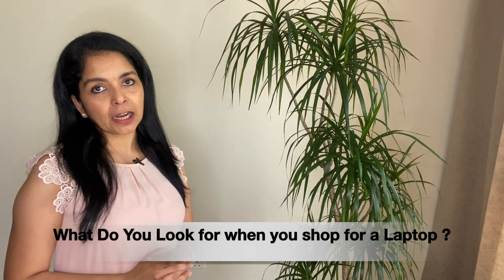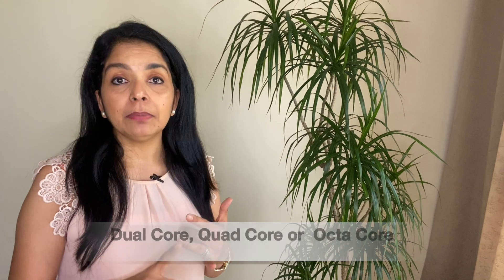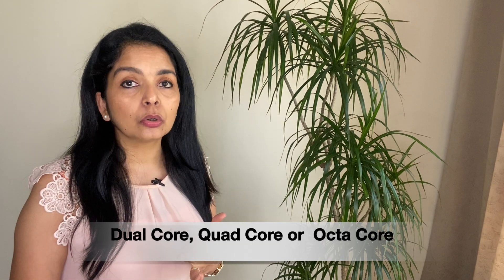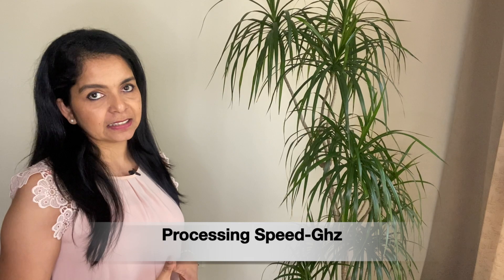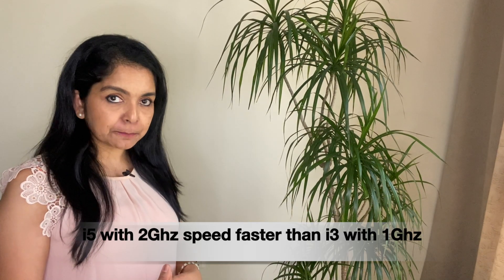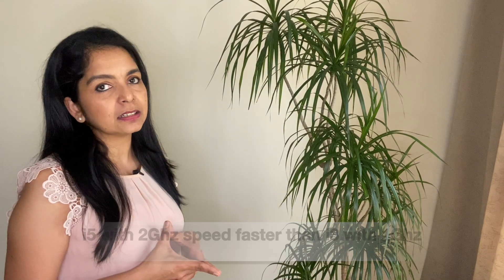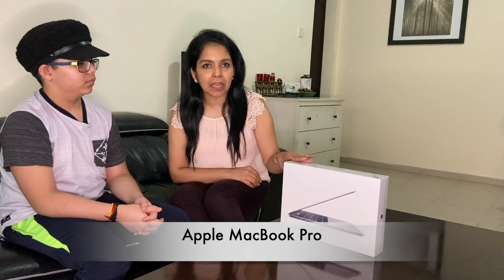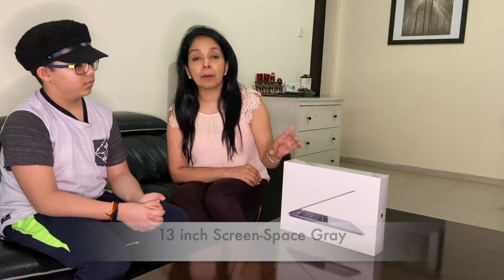Unboxing Apple's MacBook Pro 13 - MV982 Core i7 9th Generation 16GB RAM 1TB SSD (Space Gray, 2019)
What does one look for in a computer:
1) Processor -Brain of the computer-
a. It can be INTEL, RADEON, ARM often we hear of Intel I3, I5, I7, I9 processor…
b. Brain consist of 2 or more compartments allowing it to do multitasking efficiently….Dual core, Quad core or Octa Core.
c. Main characteristic of the processor is its processing Speed expressed in GHZ, so we look for I5 with 2Ghz speed which does things faster than say a I3 with 1 Ghz speed.

2) Memory – Storage
a. RAM -Used for juggling multiple applications at once. More RAM can give you a speed boost. These days, 8GB RAM is the minimum to aim for. 16GB or 32GB is only needed for high-end machines. (RAM is like the trunk in your car. The bigger the trunk, the more stuff you can put in it. This saves you time if you have to move a lot of things because you can move more stuff at once (a smaller trunk means more trips to move a lot of stuff).
b. I took 1TB, however, I feel

3) Screen Size  Size and resolution of screen will have a big impact on your experience.      Portability or easy to carry size is usually in the region of 13-14inches

4) Future readiness 5G compatible and so forth